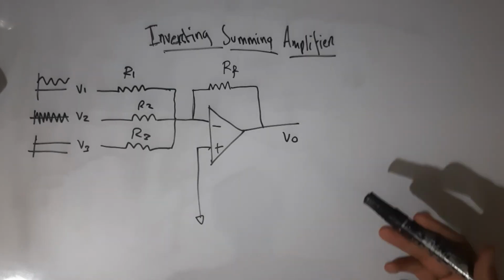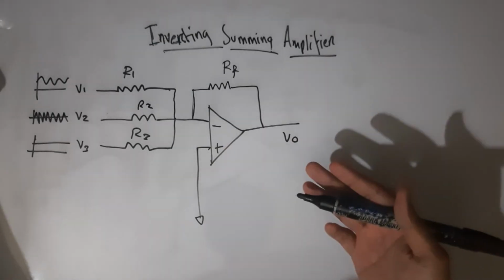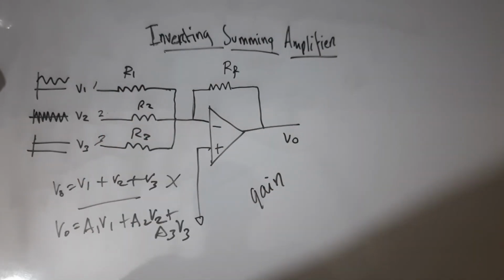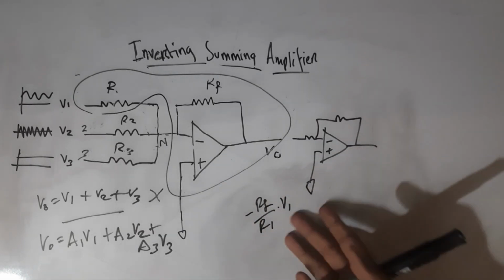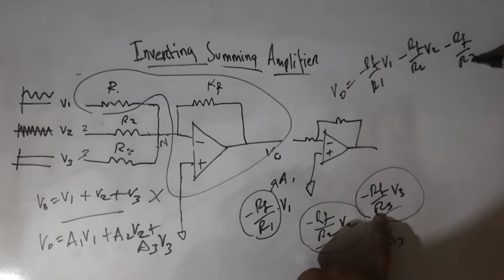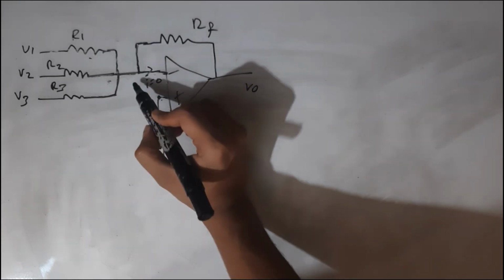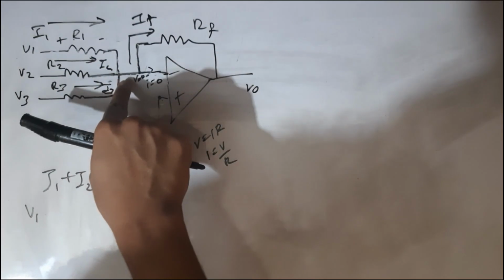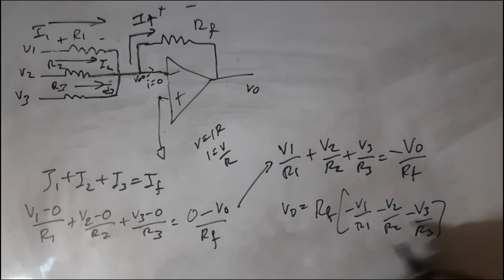Summing Amplifier | OpAmp | Intro | Derivation (Part 1)